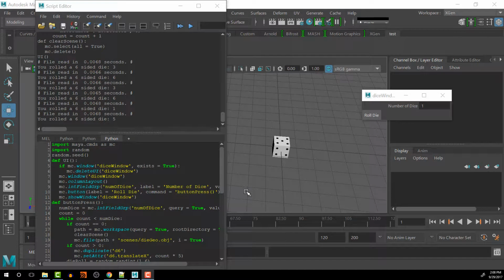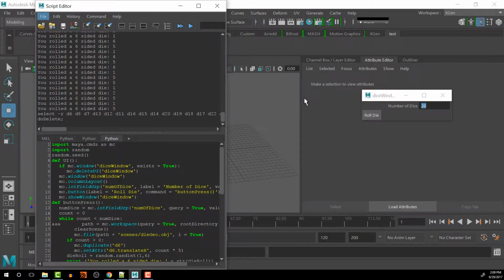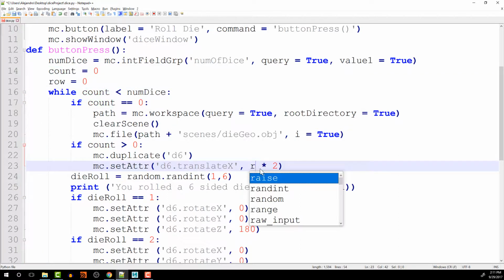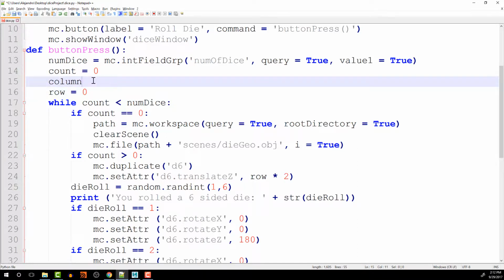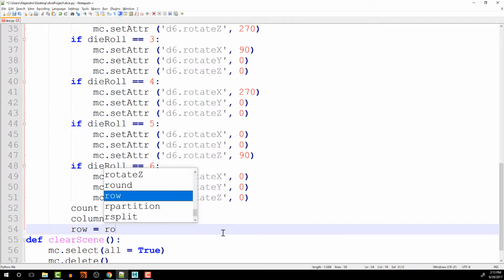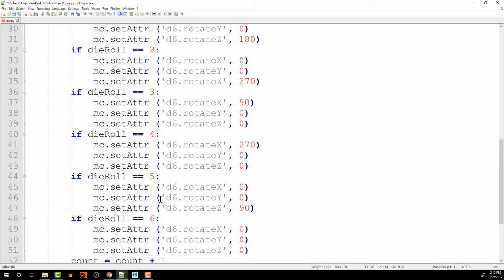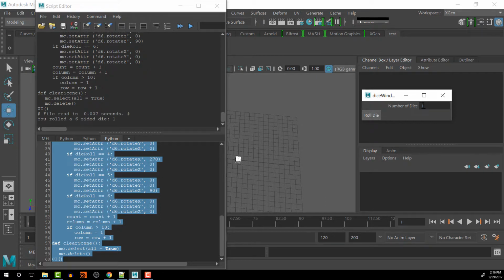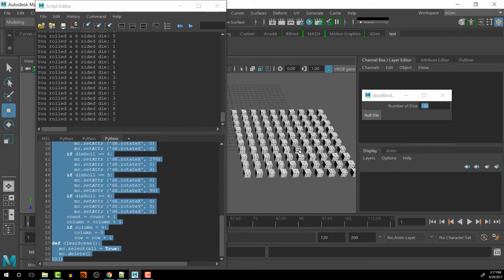Python in Maya Dice creating columns and rows - Part 06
This is the sixth tutorial in a series of introductory lessons in Python in Maya Dice Project.

In this lesson, we discuss organizing your dice into columns and rows.